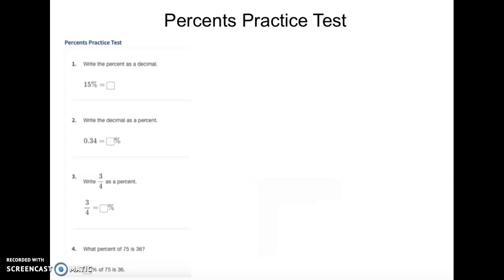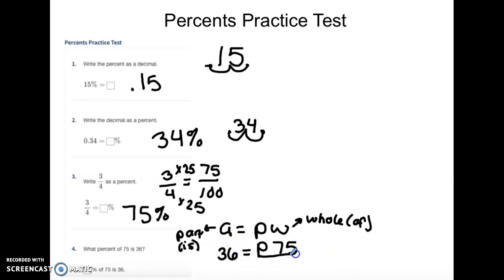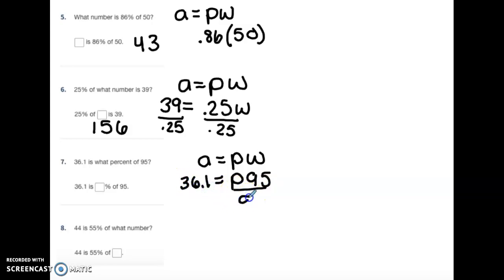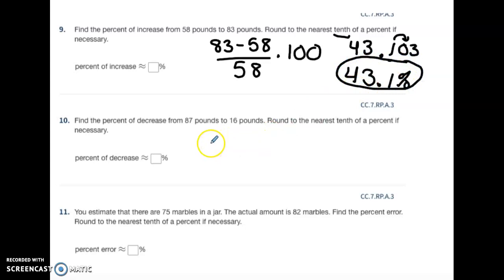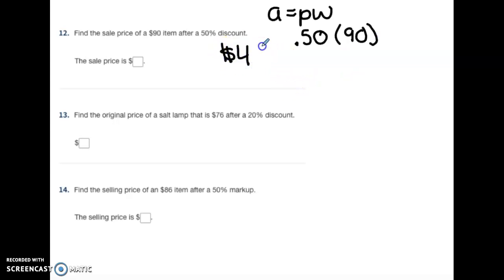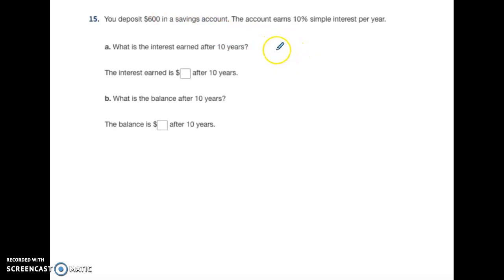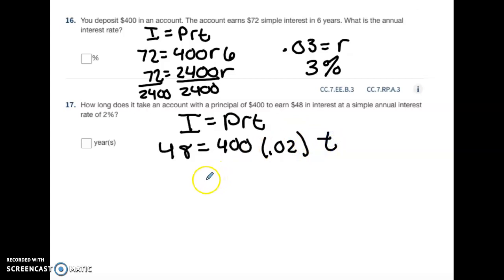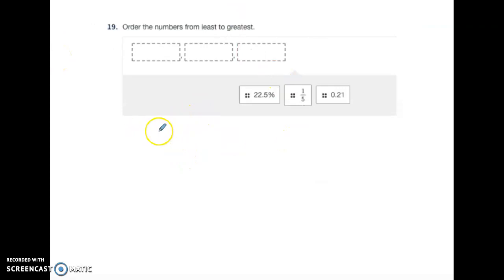Percents Practice Test #1